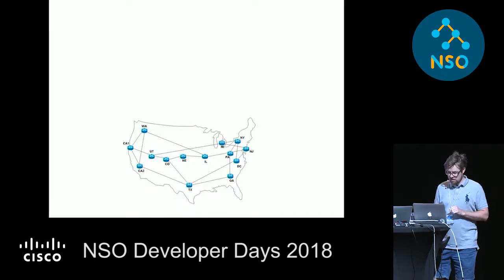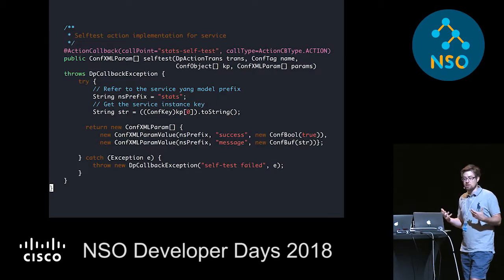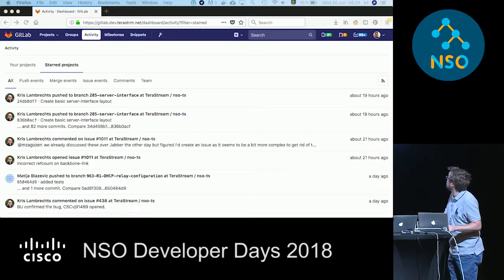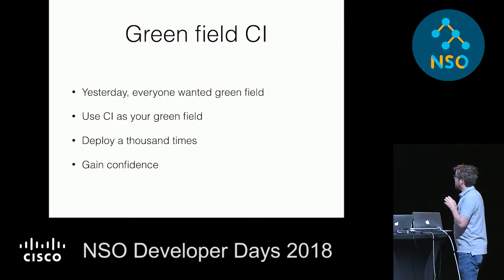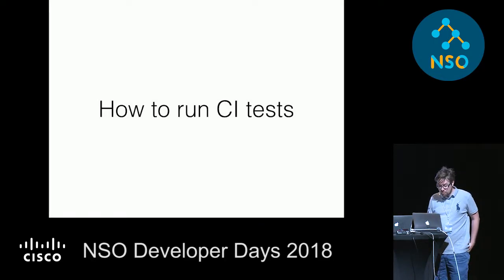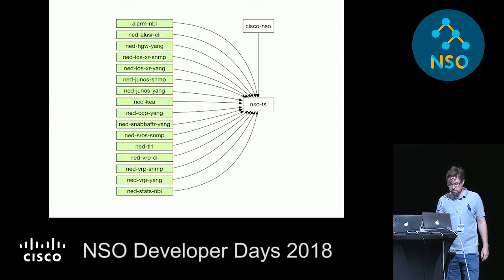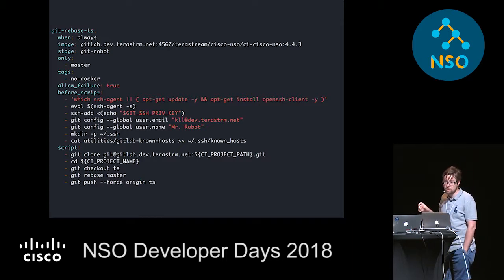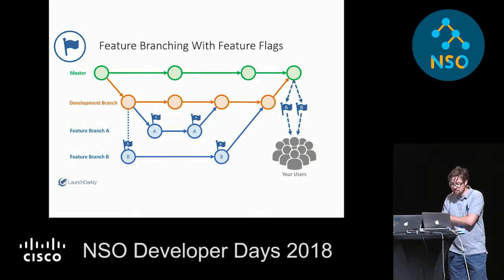NSO Dev Days: Test driven NSO development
Kristian Larsson from Deutche Telekom explains and demonstrates the super cool CI/CD pipeline they use for their NSO and NED deployment